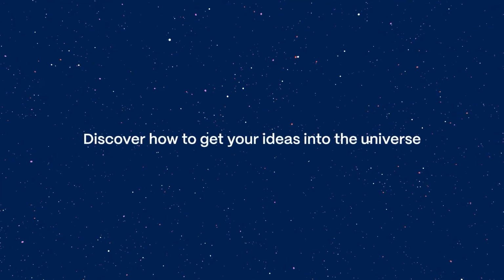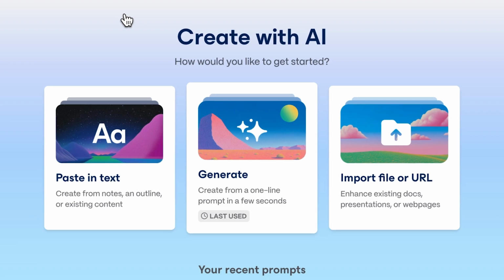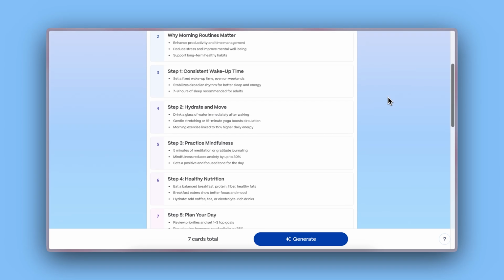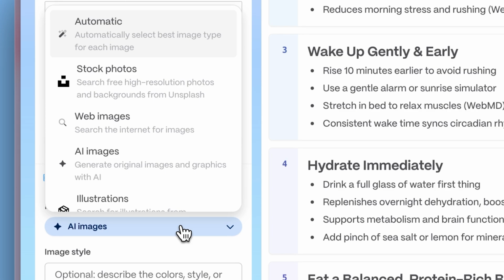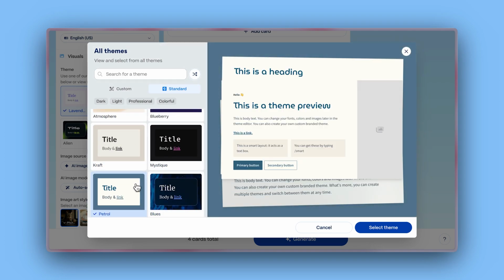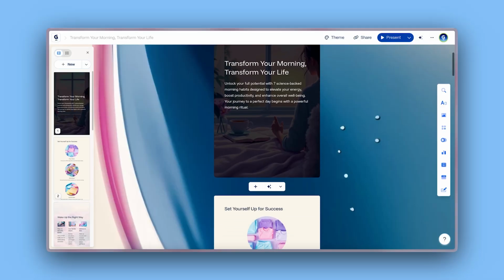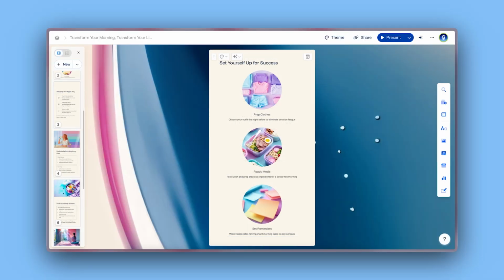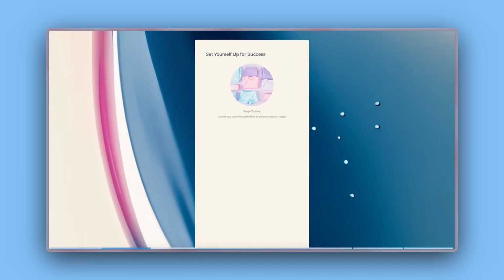Create Instagram Stories with AI | Gamma Tutorial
Want to create stunning Instagram Stories in seconds? In this tutorial, you’ll learn how to turn a simple idea into beautiful, ready-to-share Stories using Gamma’s AI — no design skills required.
From idea to outline, theme selection to visual editing, we’ll guide you through every step to create scroll-stopping content fast.

and launch your Stories today.

📌 Chapters:

00:00 - Intro
00:24 - Getting Started
00:56 - Drafting Your Stories
01:08 - Advanced Mode
01:47 - Selecting a Theme
02:20 - Editing with AI
03:01 - Sharing & Exporting
03:24 - Outro

✔️ What You’ll Learn:

✔️ How to generate Instagram Stories from a simple idea
✔️ How to use Gamma’s Prompt Editor and Advanced Mode
✔️ How to customize layout, themes, and visuals
✔️ How to use AI to refine and enhance your content
✔️ How to export your Stories to share on Instagram

✔️ Perfect For:

✔️ Creators and influencers sharing daily tips or updates
✔️ Marketers and brands promoting products or campaigns
✔️ Anyone looking to build a social media presence fast